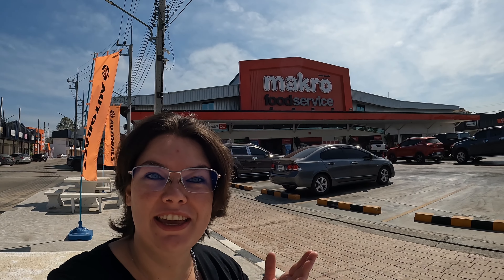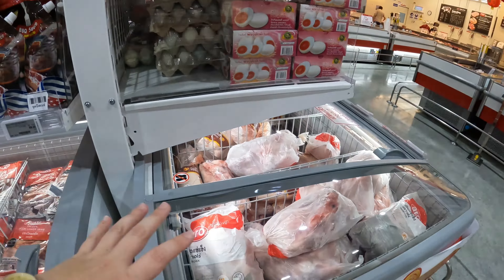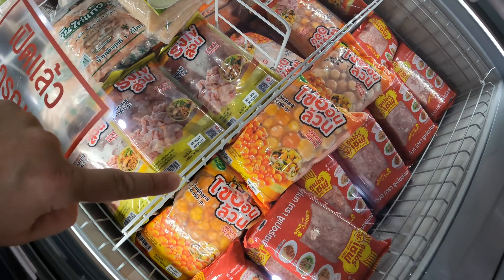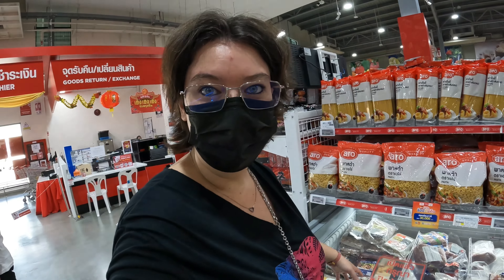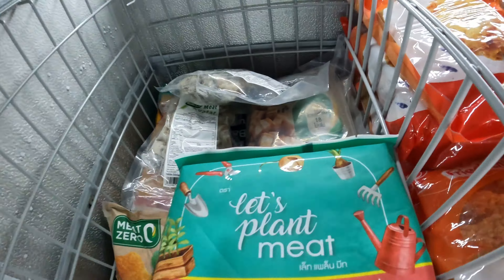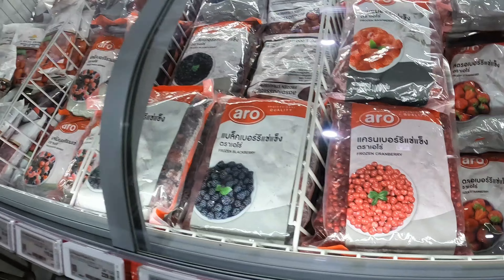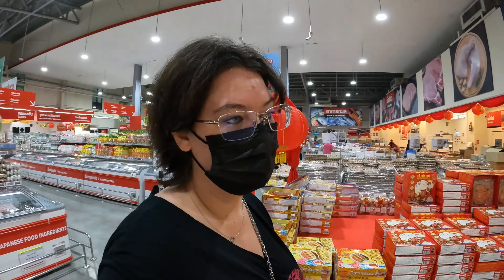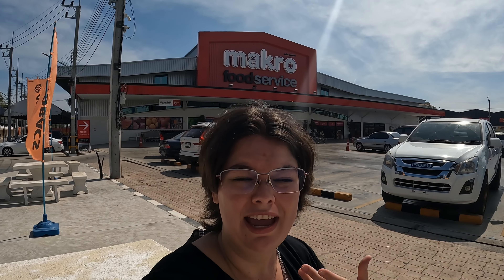Strange things in Thai supermarkets | Thai shopping | mystery meat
Some of the interesting things you find in Thai Makro and not in the South African Makro.